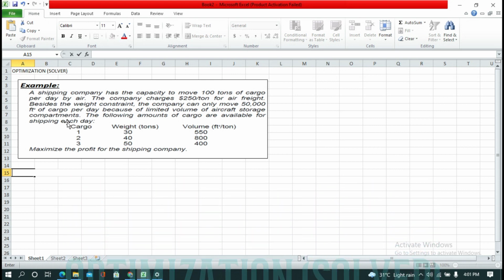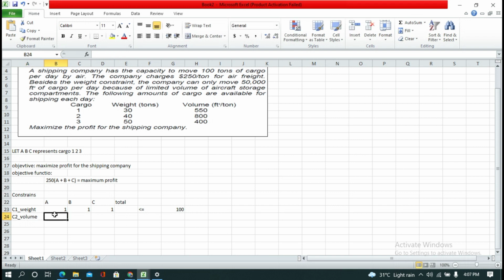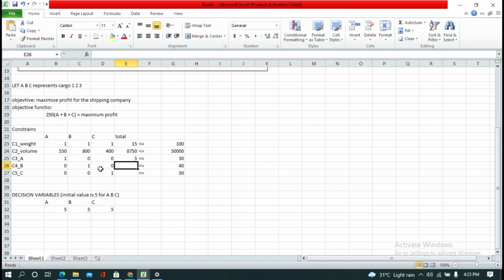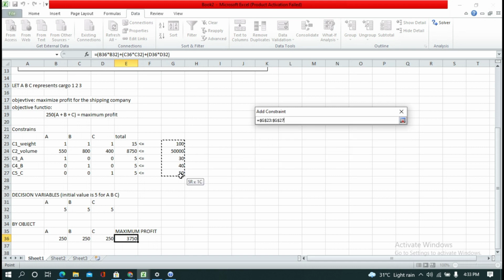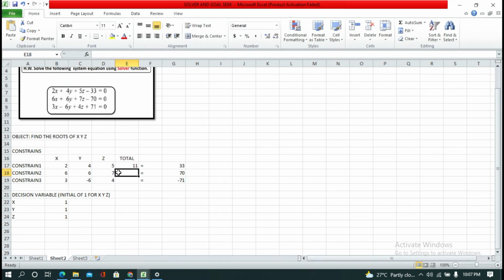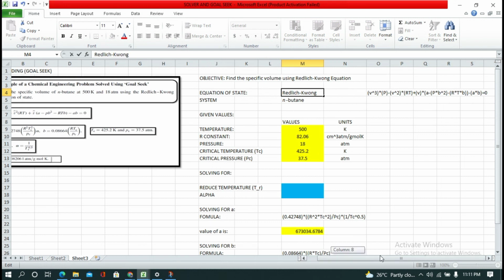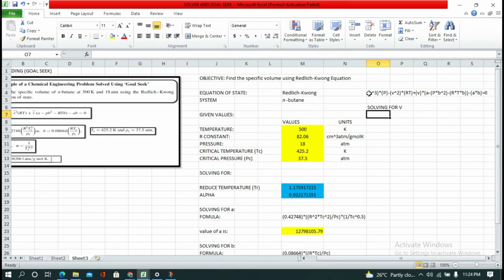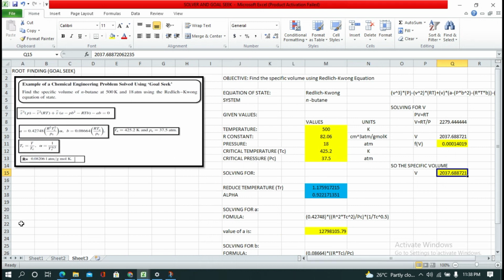ChEtorial | EXCEL SOLVER AND GOAL SEEK// SAJULGA,Jhuwe L.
Hope this helps😊✌️ Don't mind the pronunciations😒